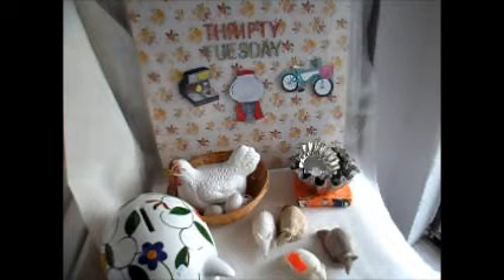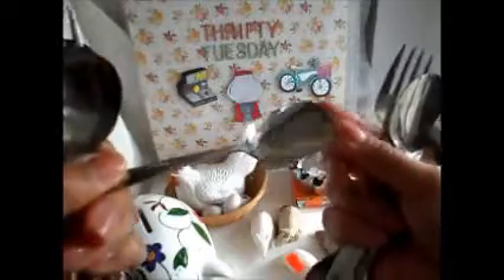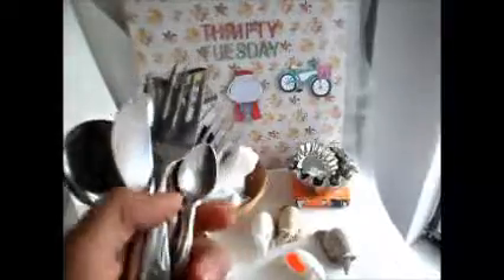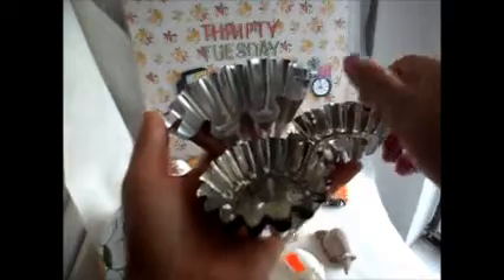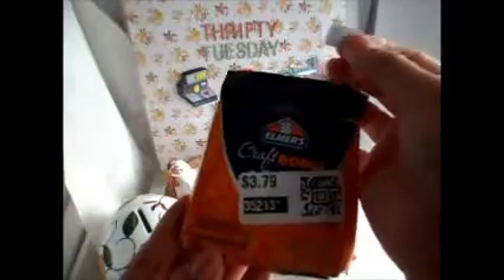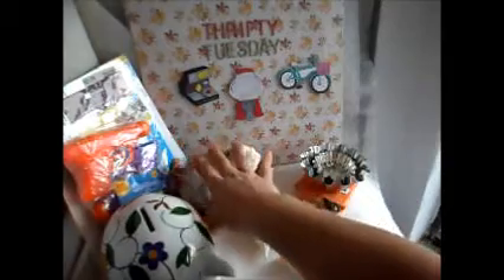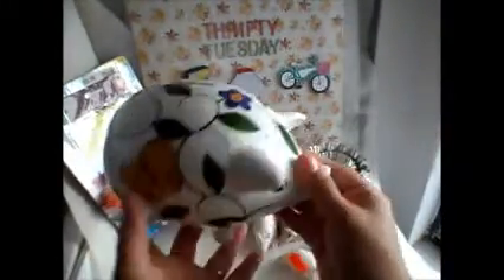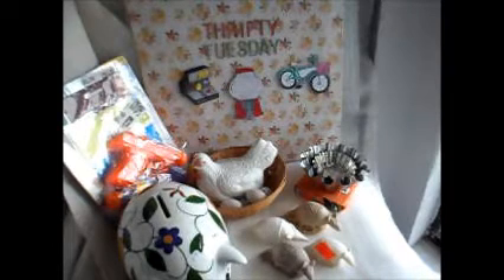THRIFTY Tuesday January 14 2014